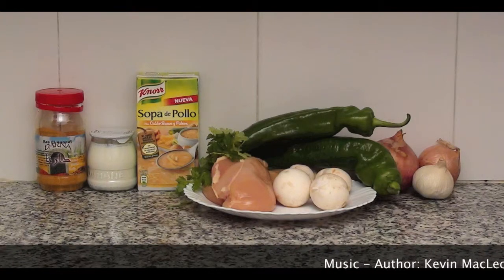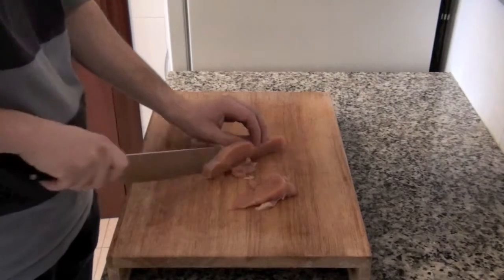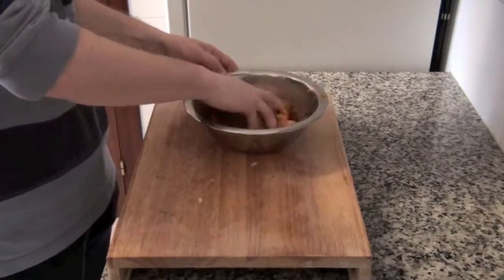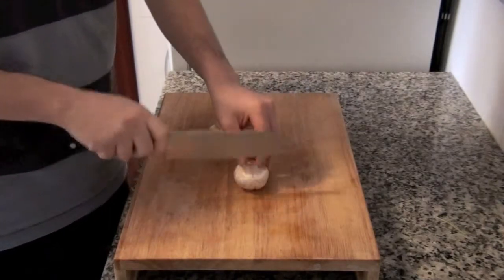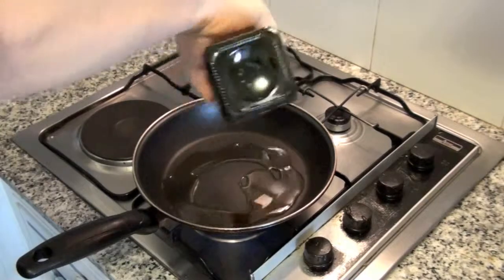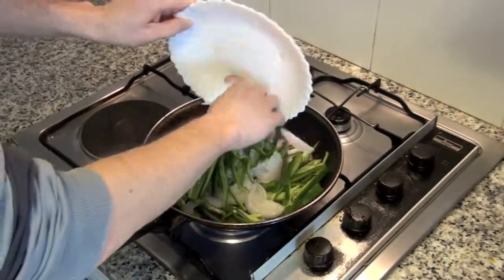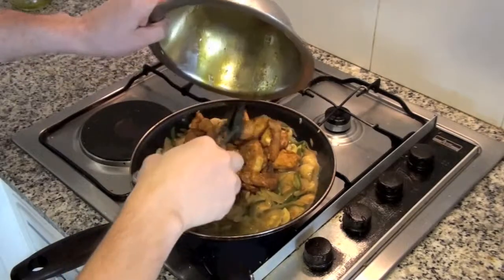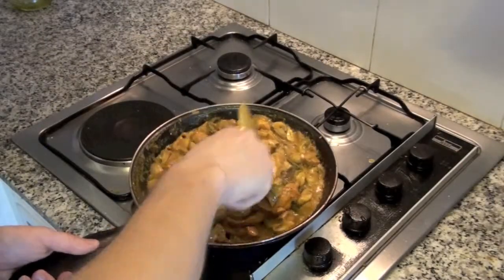Chicken Strogonoff - Recipes from Spain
I bought Ras el hanout species some weeks ago and I thought about replacing the smoked paprika with this mix of species, and as long as I was not able to find sour cream (or even to know exactly what it is in Spanish) I replaced it with a yogurt. Well the results were amazing, so I am sharing with you this recipe.

Ingredients (for 2 people):
- 2 chicken breasts
- 2 onions
- 2 green peppers
- 2 garlic clove
- 1 tablespoon Ras el hanout
- 100 gr of mushrooms
- ¼ litre chicken stock
- ~ 125 ml white wine
- 1 Yogurt (or sour cream)
- A bunch of parsley

Let's start cutting the chicken breasts into strips, put the strips on a bowl add a bit of salt and mix well. Now add 1 tablespoon of ras el hanout and mix again well. Ras el hanout it's a typical mix of species from Morocco, you can find it for example in Amazon.com :). After mixing clean your hands with abundant water and soap, otherwhise your nails will be yellow for some days.

Now it's time to cut the rest of ingredients, cut into julienne 2 onions, cut into strips two green peppers, having each strip about one finger of length, cut in 4 about 100 gr of mushrooms and laminate 2 garlic cloves. Be sure to wash well your mushrooms, because if it remains some ground it could ruin your recipe, and it would be a pity.

In a pan add enough olive oil to cover the base, before oil gets too hot add the chicken breast, stir and cook for about 5 minutes. Then remove the chicken from the pan and reserve for later. In the same pan add the onion, green pepper, mushrooms and garlic as well as a bit of salt; cook them for about 10 minutes and stir frequently. After these 10 minutes add a bit of white wine (about 125 ml) and cook  for 5 minutes more, also stirring frequently.

After these 5 minutes put back the chicken in the pan, add about ¼ litre of chicken stock, a yogurt (or sour cream) and a bunch of chopped parsley. Mix well everything and stir frequently while cooking for 25 to 40 minutes. You need to cook it until there is almost no liquid.

You can also use half chicken breast per person, and add some steamed rice.